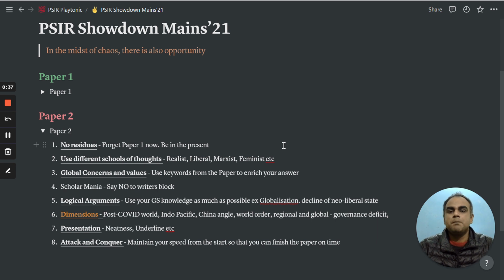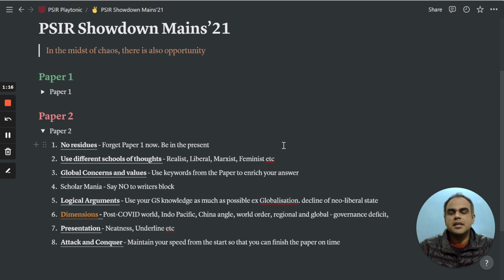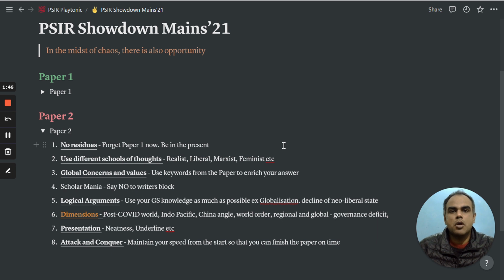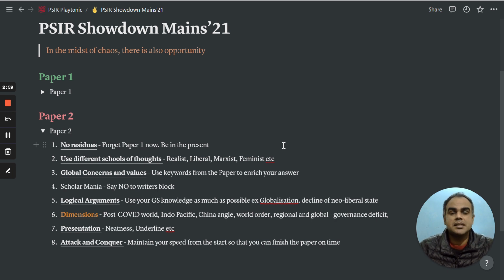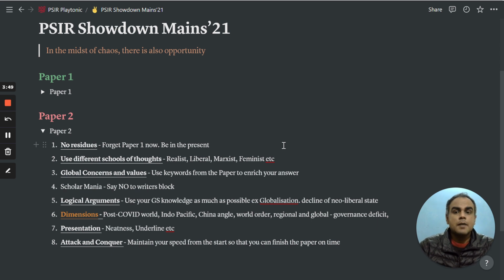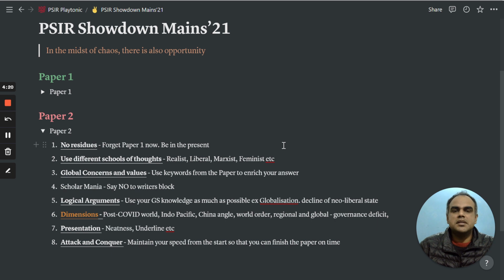PSIR Showdown UPSC Mains’21 - Paper 2 by Amratansh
Some pointers that you can keep in mind while writing answers tomorrow!

1. Art and Culture Series

2. Conceptually Connected Series for Environment

3. Conceptually Connected Series for Science and Technology